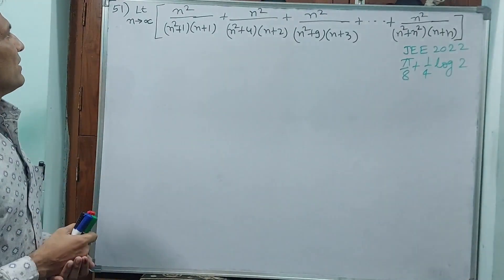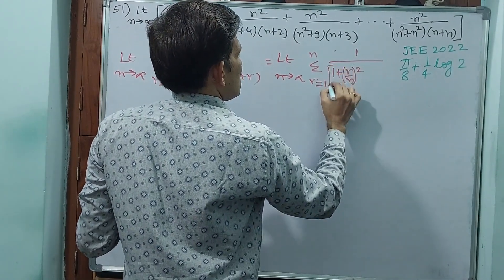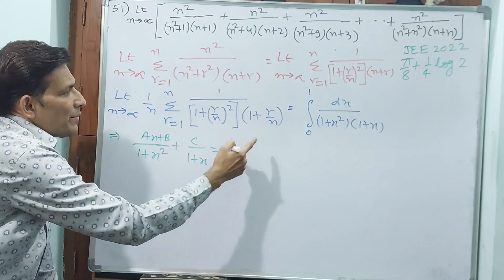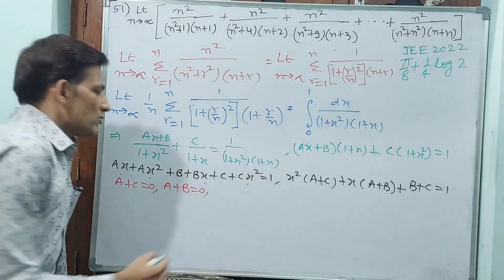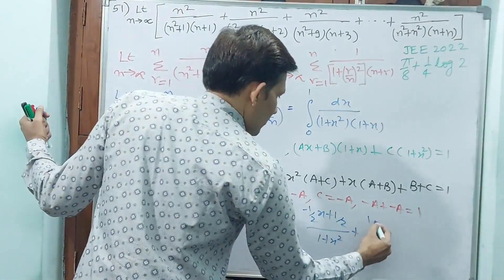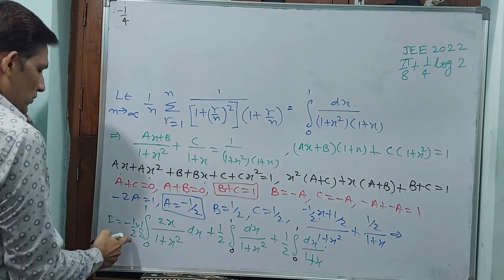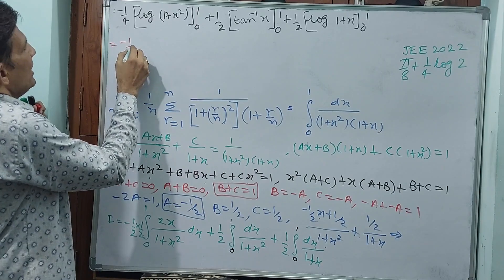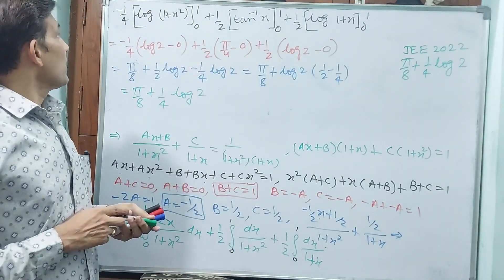JEE, DEFINITE INTEGRALS, 51